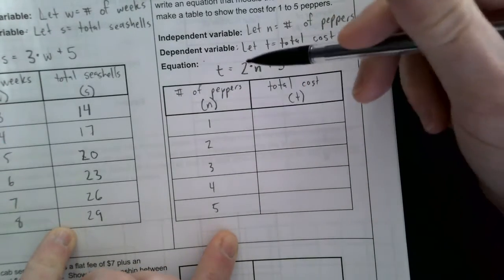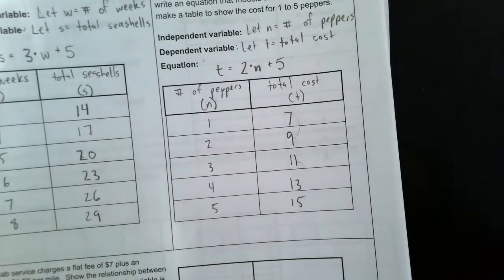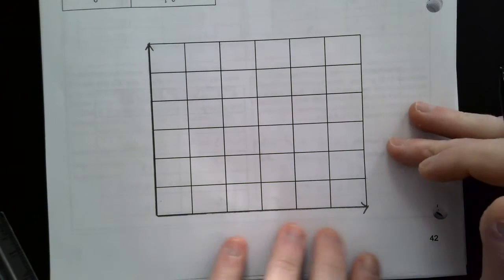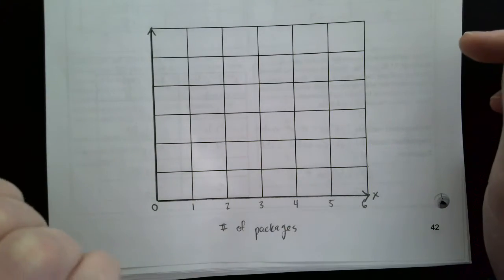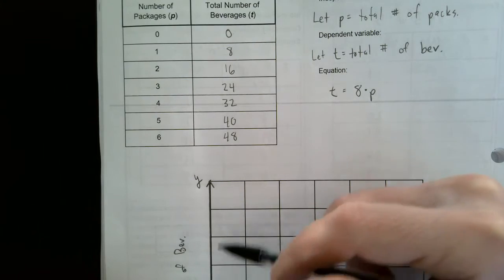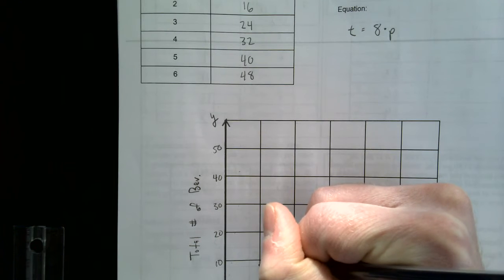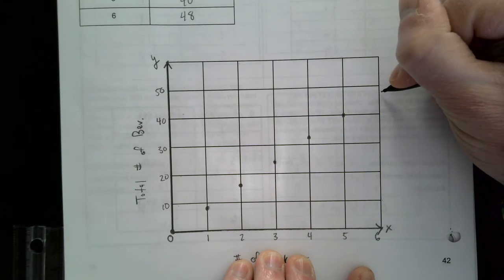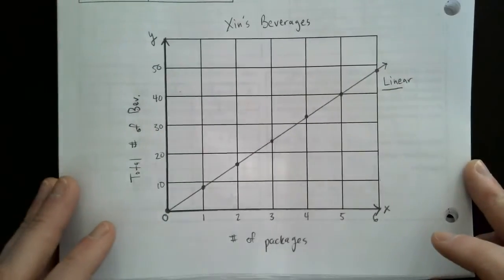Remote Assignment 53: Making Function Tables, Equations and Graphs